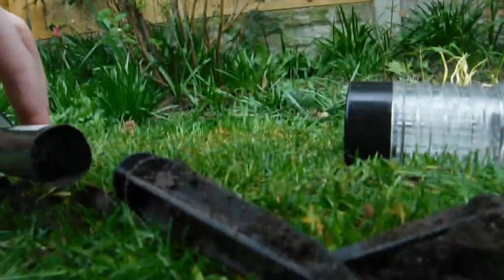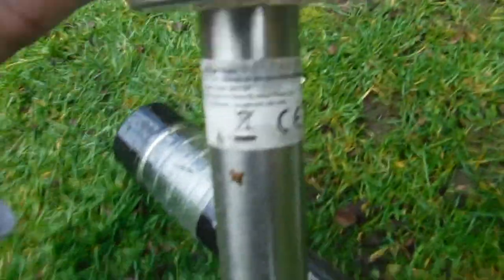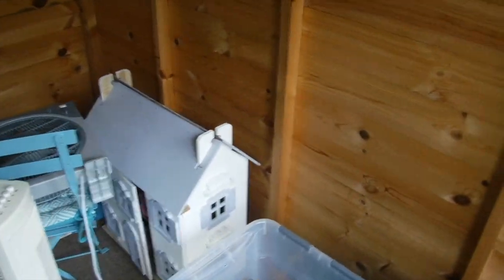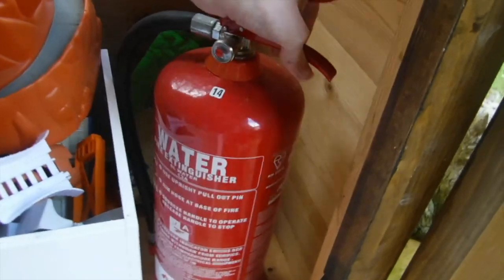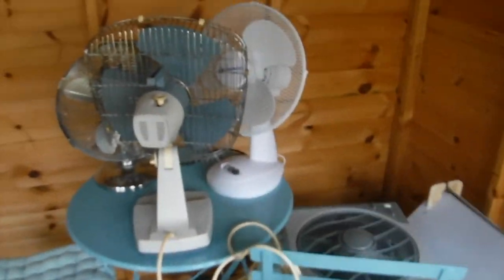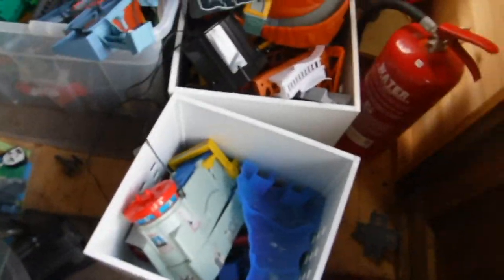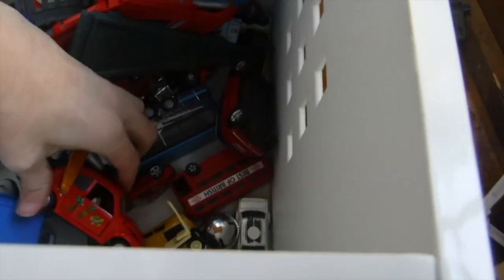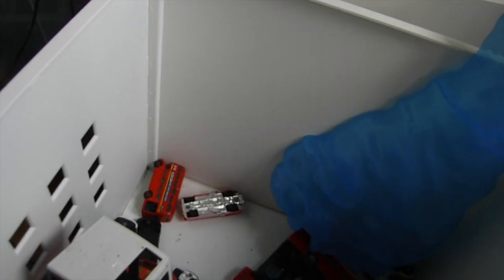Garden And Summerhouse Tour And Scrapping Dead Solar Lights